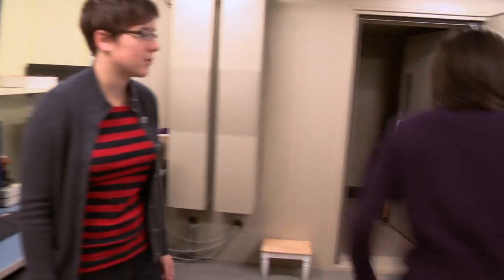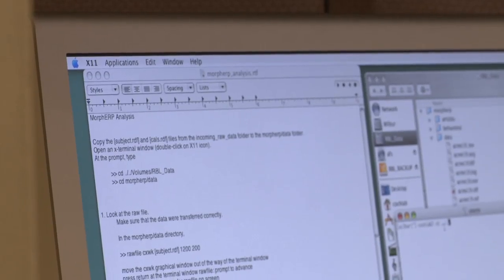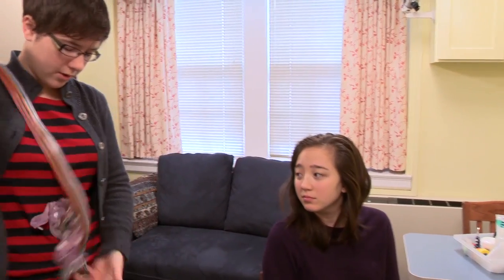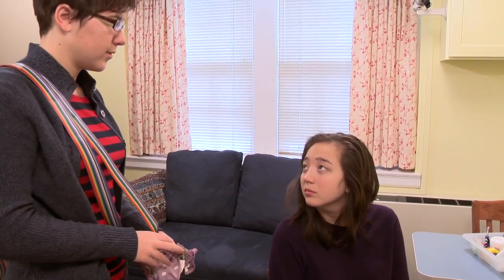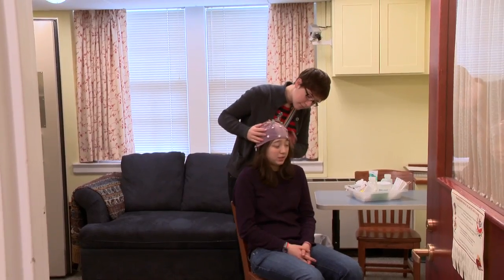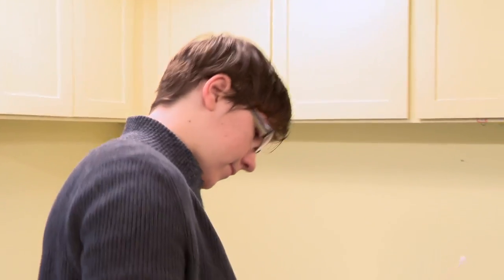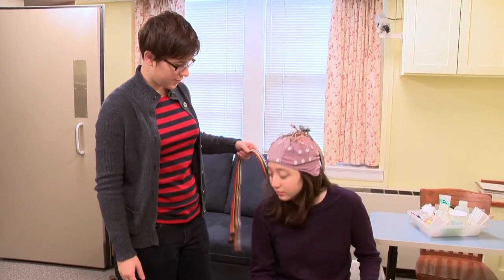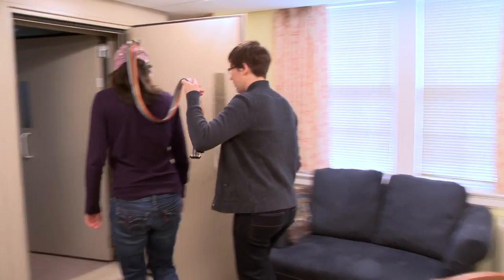Using ERP to Investigate Reading Acquisition in Children Anna Roth '13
Undergraduate Neukom Scholar uses computational tools to help inform educational policy.